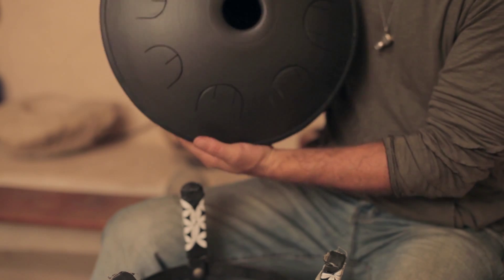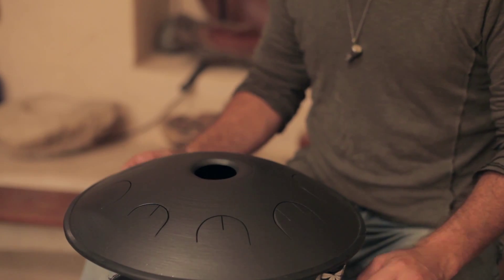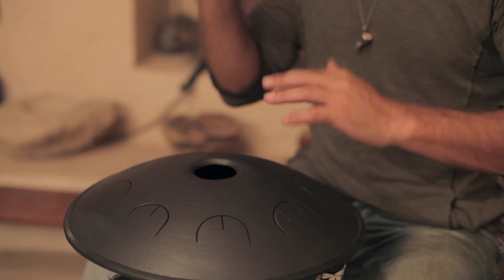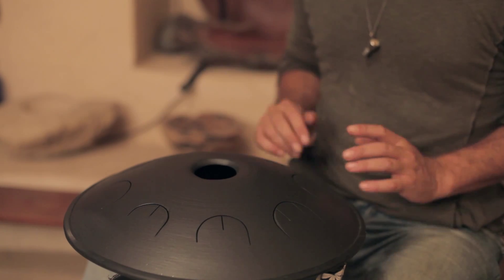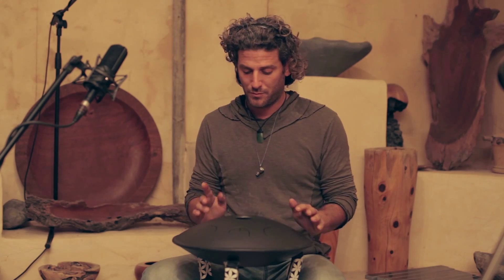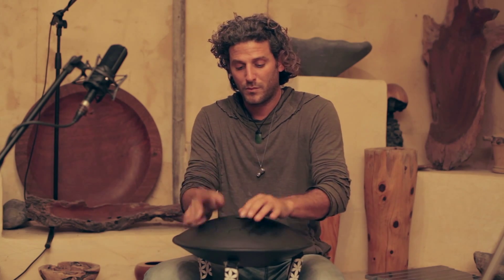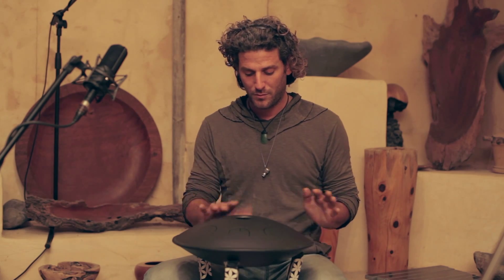FUNTONE Lesson #3 up & down the scale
The 3rd lesson in the sireis of how to play the FUNTONE.
Hidai liberman from Talking Drums is teaching in short tutorials about the different ways of playing the FUNTONE. this lesson is about ways of going up and down the scale!